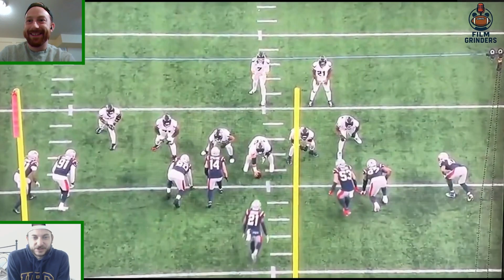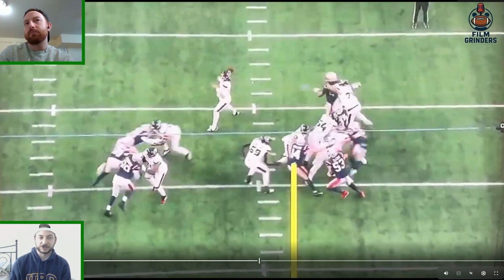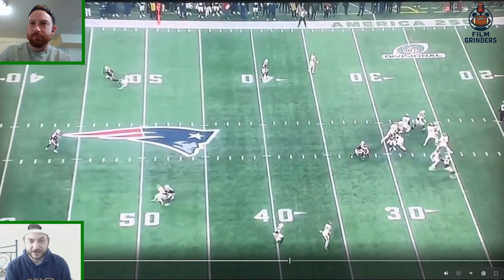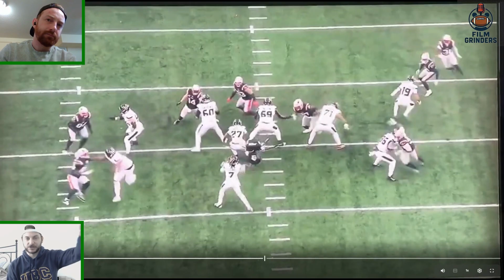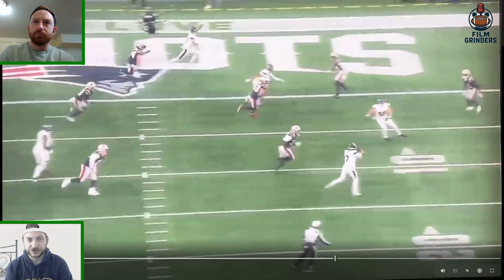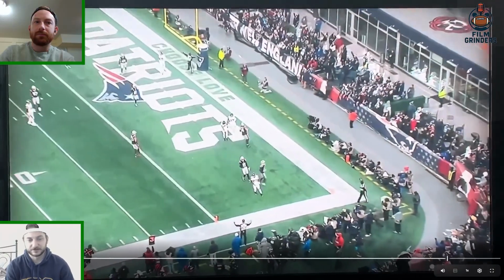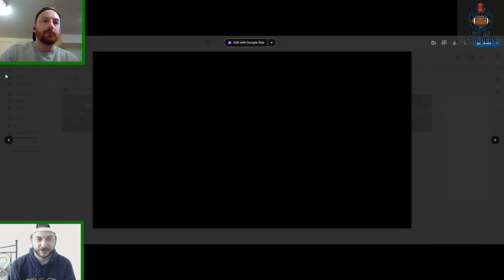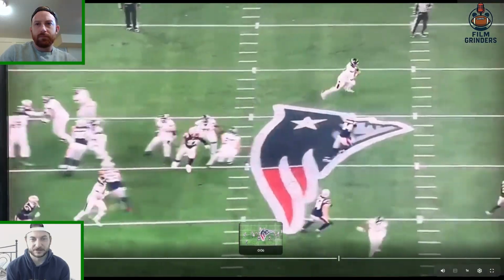CJ Stroud Film Breakdown | Film Grinders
Welcome back to the Film Grinders podcast. Join Nic Hauka and David Hollinshead as they break down film on CJ Stroud.

Check out the Full Show on our YouTube Channel as well!